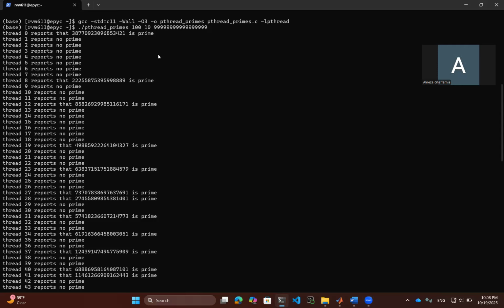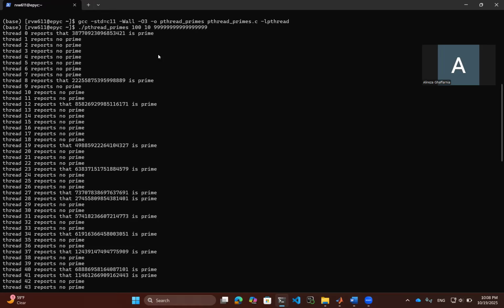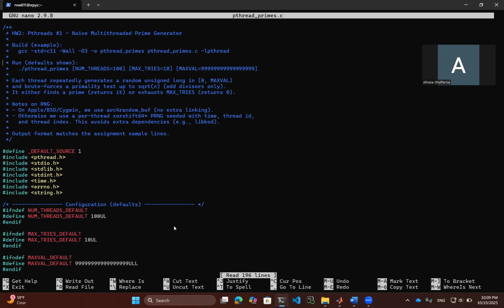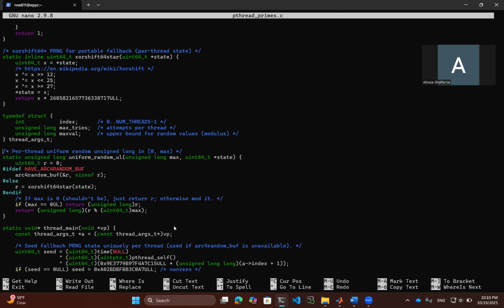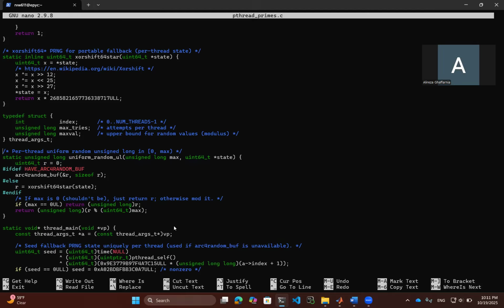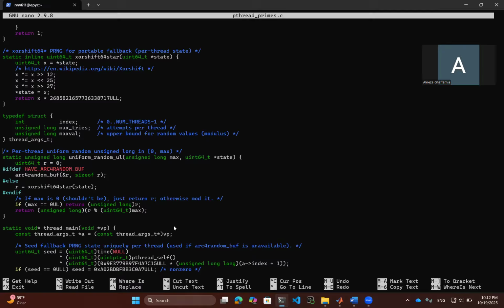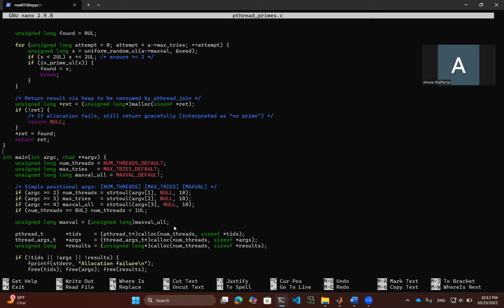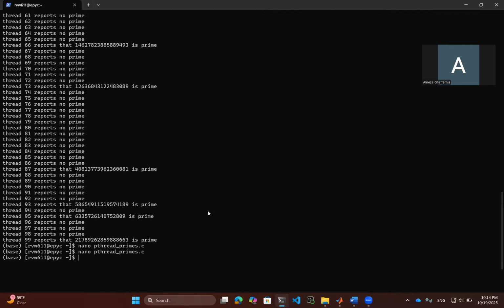HomeWork2 - PThreads 1